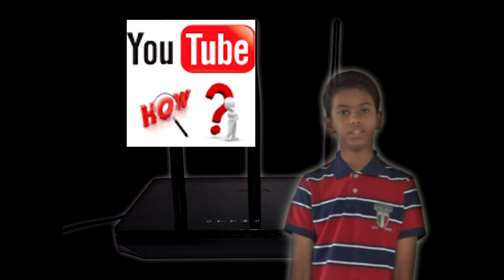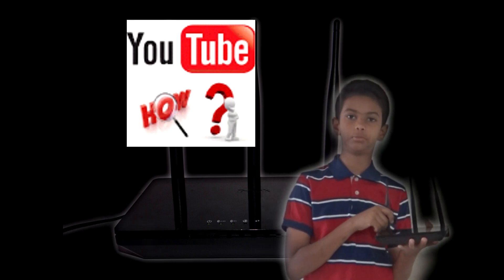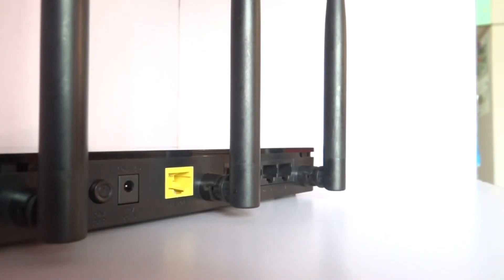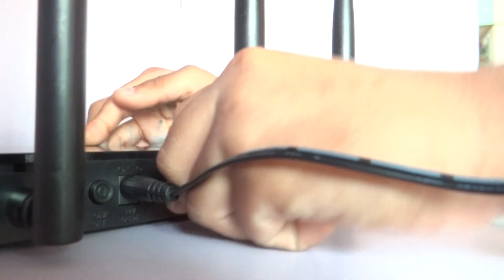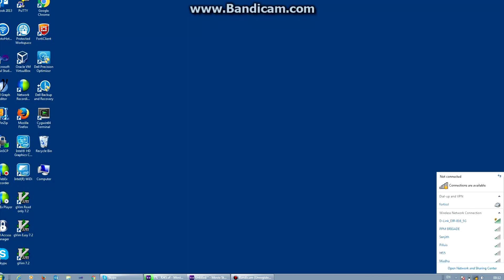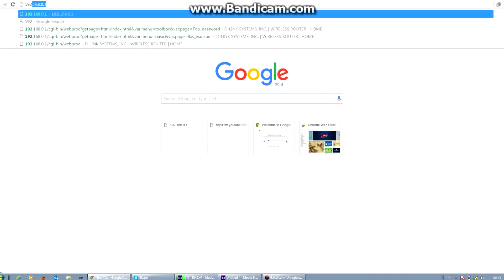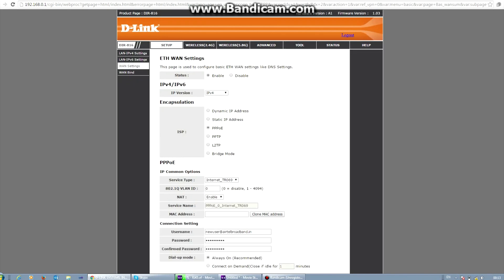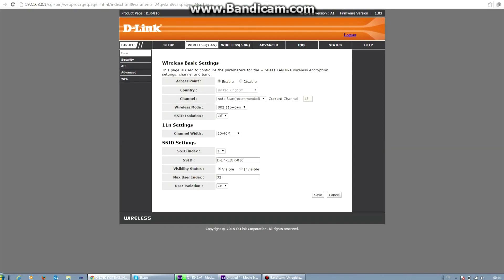DIY: Configuring Dlink DIR-816 Router for Broadband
Hey Guys, I'm Pranav Shastry and in today's video I'm going to be showning you how to configure your D-Link AC750 DIR 816 router for your internet connection. This is a dual band router which means it has two radio bands 2.4GHz and 5GHz. 5GHz band's signal strength with interferences like microwaves, other routers, cordless phones, etc..